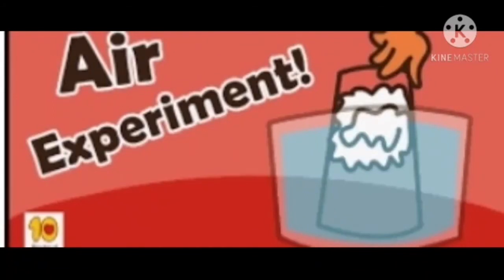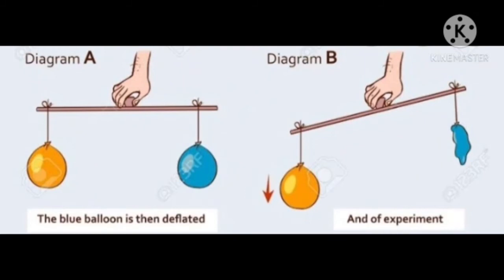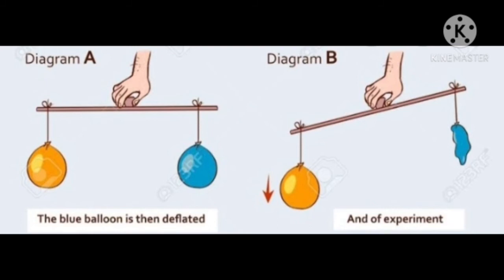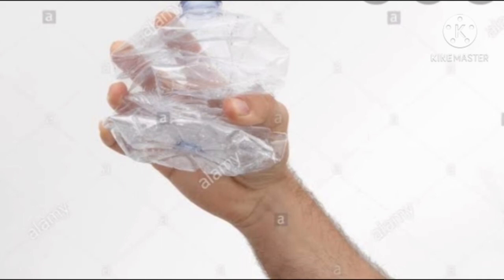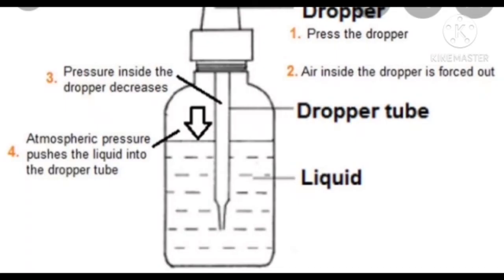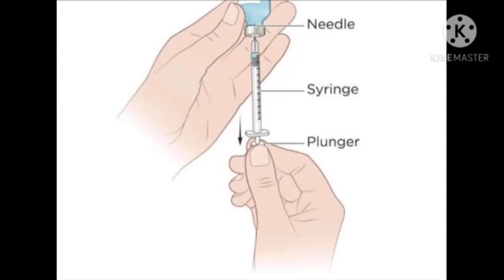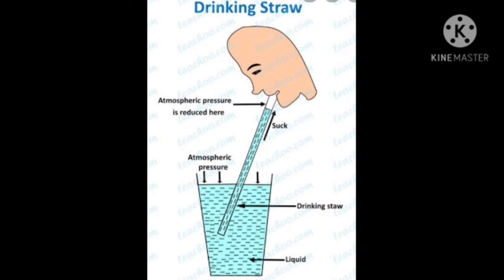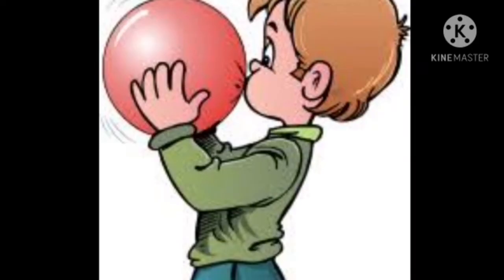CLASS 5 | GS